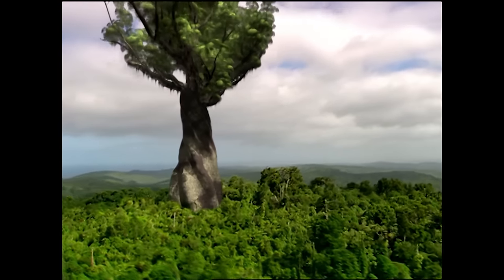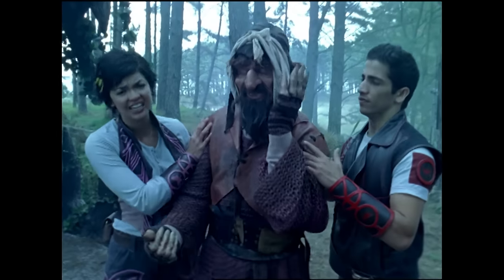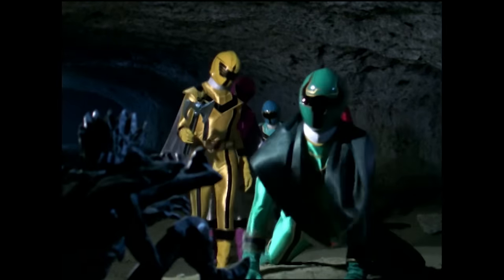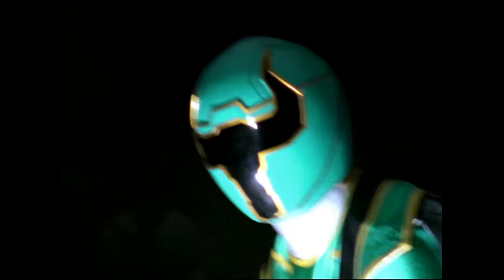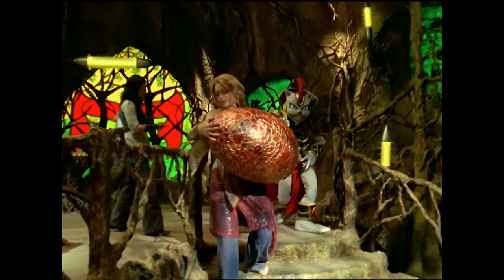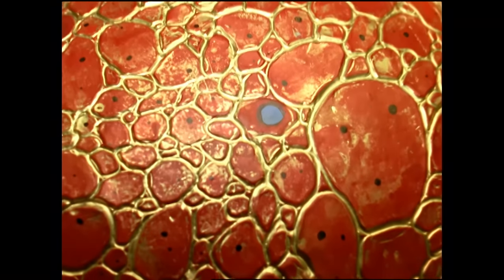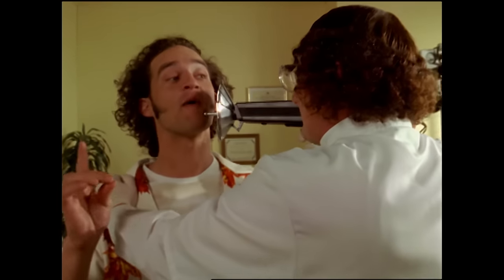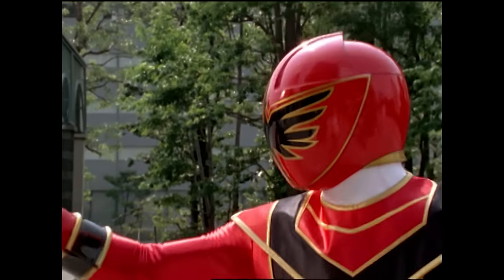Scaredy Cat | Mystic Force | Full Episode | S14 | E13 | Power Rangers Official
Necrolai gets the Rangers to break the force field of a magical cave. Inside the cave is a magical lamp and a petrified mummy. Jenji is found inside the lamp. Imperious is brought to life by Octomus.

Welcome to Power Rangers Official, a page dedicated to all Power Rangers super fans!!! With new content uploaded weekly, get your fix of Power Ranger awesomeness from all your favourite classic Power Rangers seasons, as well as exciting BRAND NEW exclusive content!  Expect brand new and exclusive content, full episodes, amazing compilations, clips and more from all of your favourite Power Rangers moments!!!

Our videos feature; epic Ranger team-ups, with new and old Ranger teams joining together to fight evil; crazy giant robot action, when the team unleash their Megazords; alien avengers, invading earth; clone Rangers; EVIL Rangers and so much more!!!

Power Rangers is a series that has stood the test of time from its Mighty Morphin origins, created by Haim Saban, through various eras including: the Zordon Era, the Post-Zordon Era, the Disney Era, the New Saban Era and the current Hasbro Era. The Power Rangers aren’t your usual comic book superheroes (looking at you Marvel and DC), they are not only mighty defenders of Earth, but great friends who value teamwork, diversity and, of course, having FUN!

Featuring content from:

When an army of powerful alien beings is unleashed on Earth threatening life as we know it, a brand new team of Power Rangers, fuelled by the prehistoric power of the dinosaurs, are recruited to deal with the threat!

Alien sorceress Rita Repulsa and her army of monsters emerge from space to conquer Earth.  All that stands in their way are five teenagers with attitude who draw on dinosaur powers to transform into the Mighty Morphin Power Rangers.